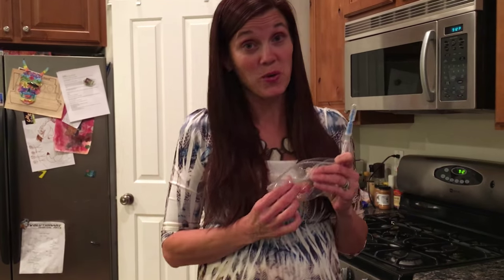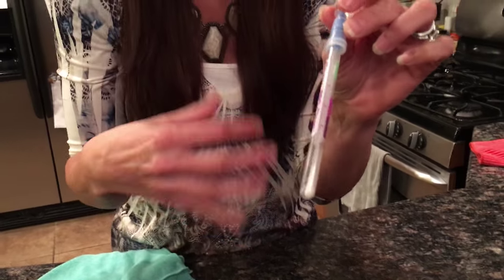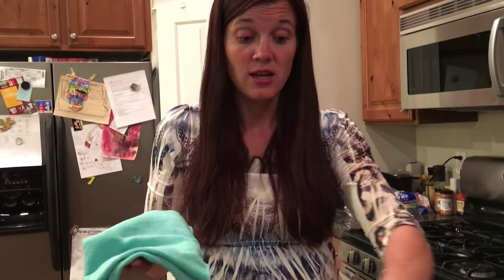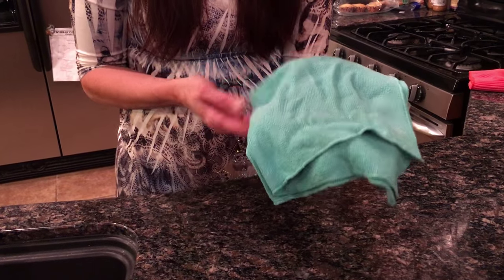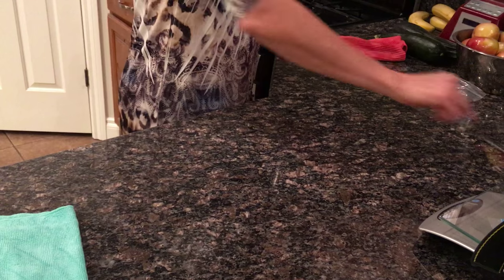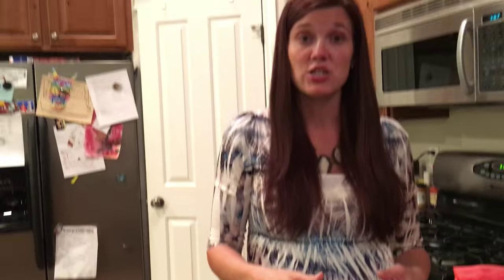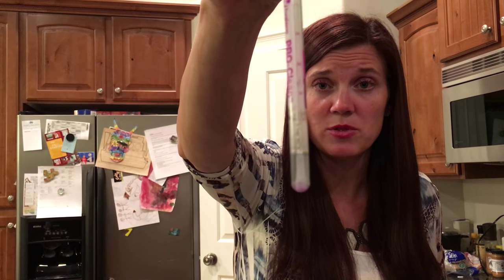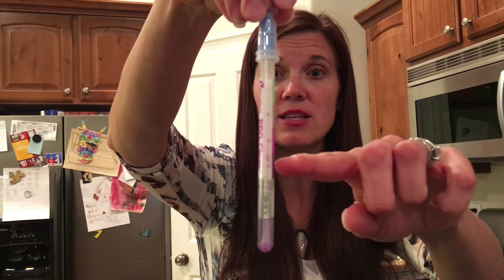Norwex Chicken Swab Demo